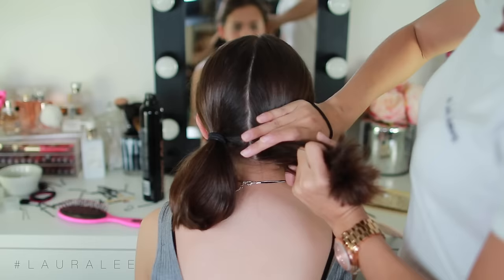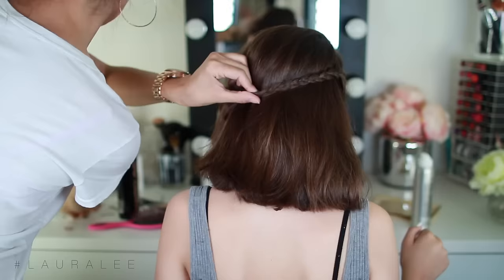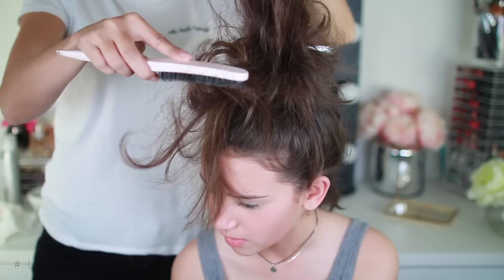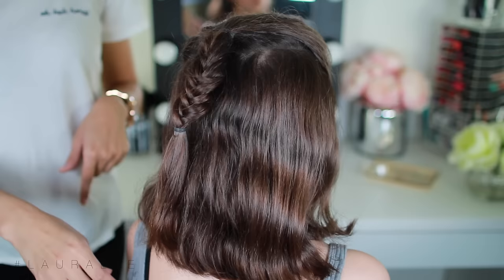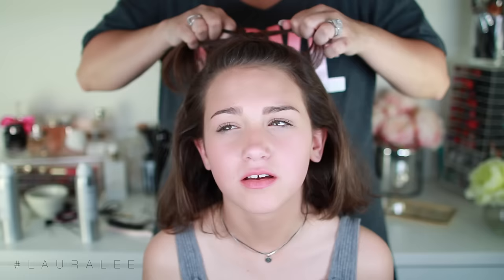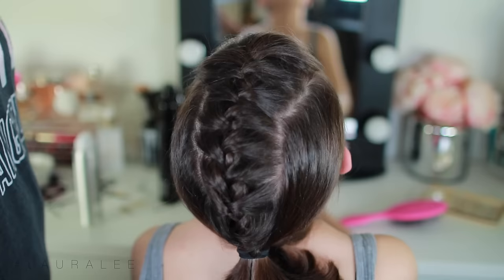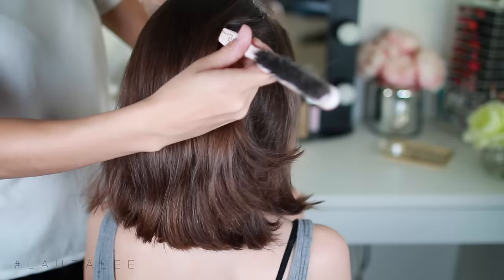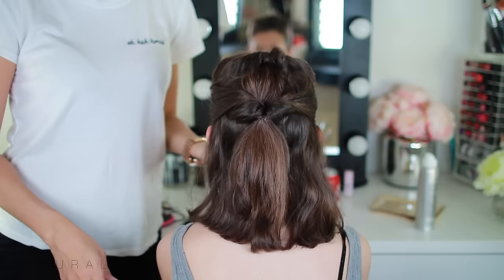15 Heatless Hairstyles for SHORT hair BACK TO SCHOOL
Hey Larlee's here is 15 heatless hairstyles for SHORT hair for back to school! I think these heatless hairstyles are unique and easy. I know sometimes it might feel like you are limited with hair styles if you have short hair, but I found it to be even easier to work with short hair rather than long hair lol. I also incorporated some hairstyles for younger and more mature people hoping everyone gets a little inspiration.